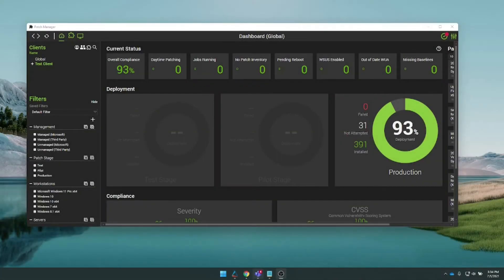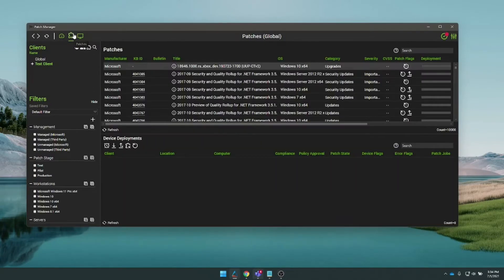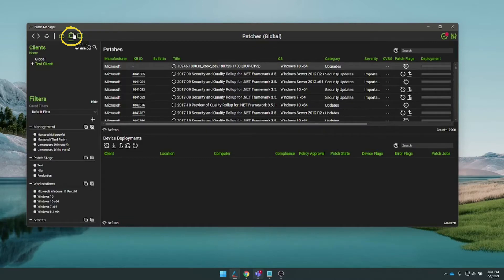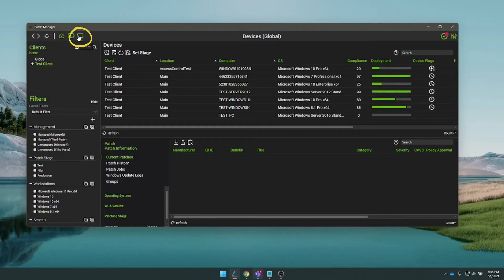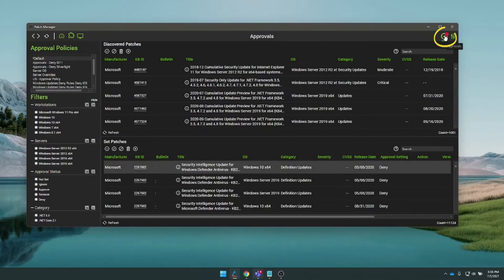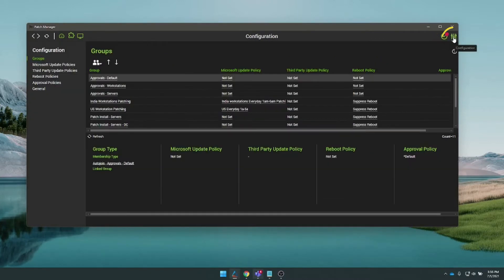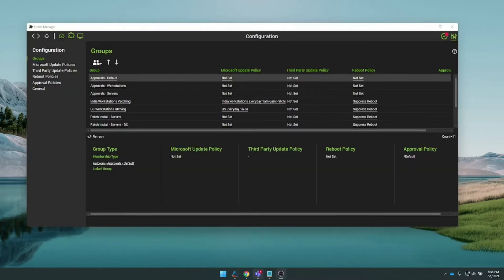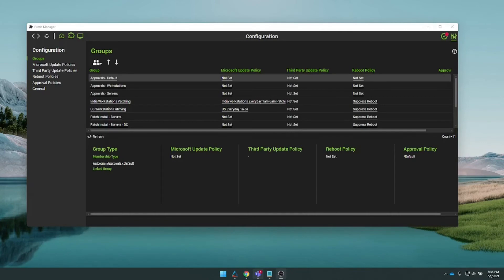Patch Manager in 1 Minute or Less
In this video, Alex gives you a brief description of patching in ConnectWise Automate.